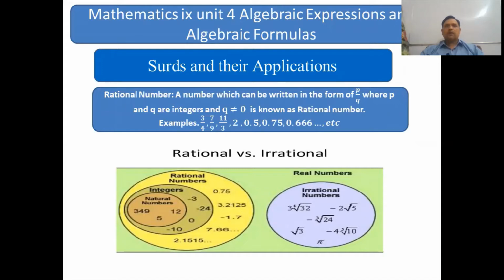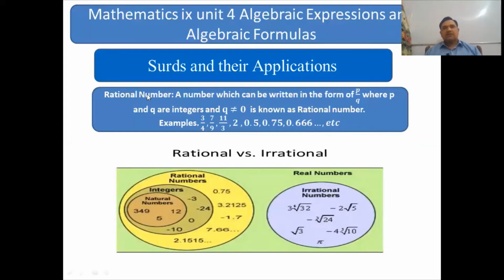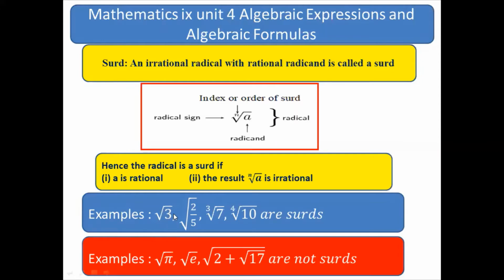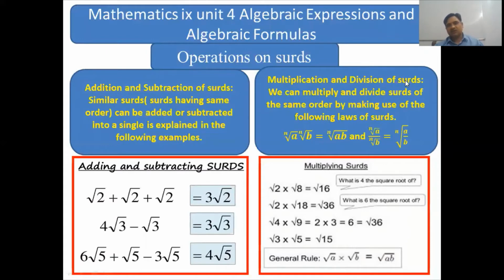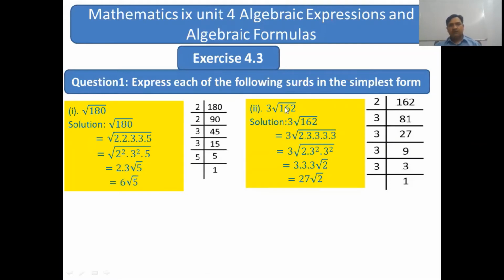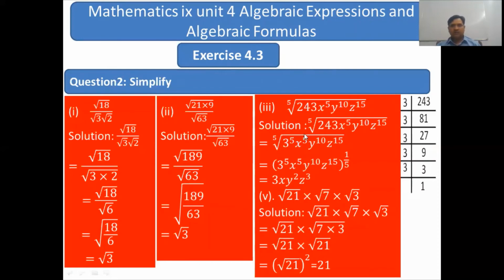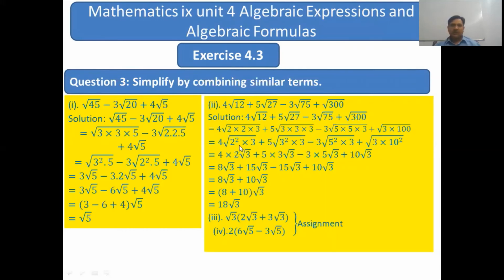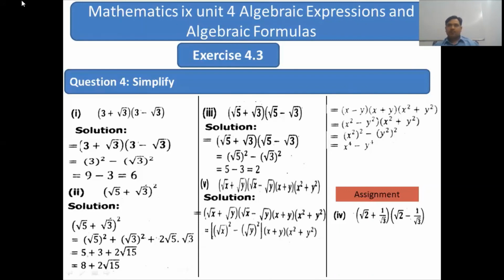Mathematics ix| Surds and their applications| Exercise 4.3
Mathematics ix| Surds and their  applications| Exercise 4.3| detailed discussion about surds| By Muhammad Shakil Shaiq